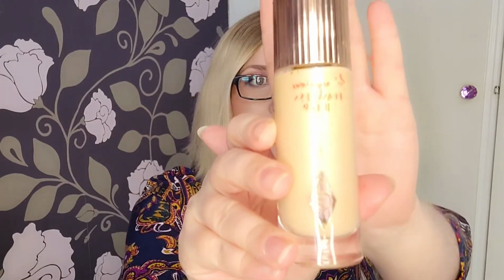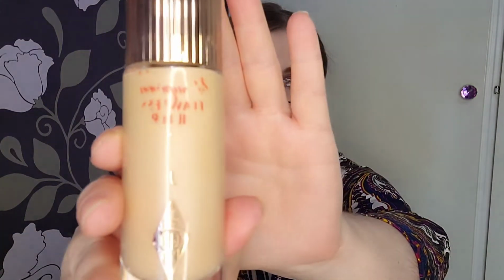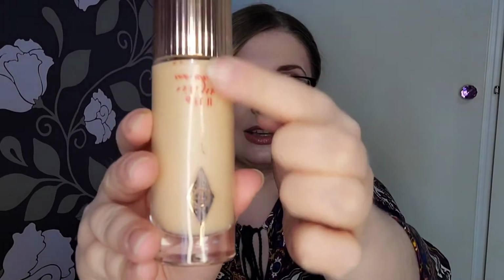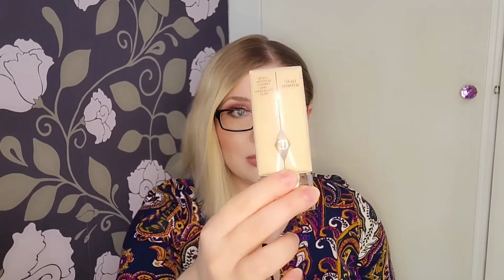Charlotte Tilbury Review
Today, I am finally reviewing Charlotte Tilbury products. In order to not make the video too long, I have only chosen 15 of her products for this review.